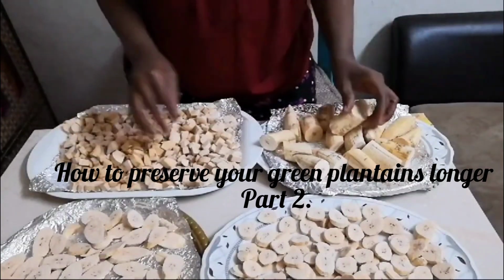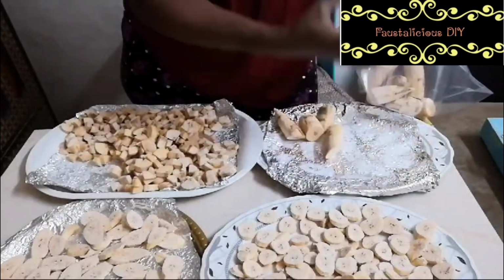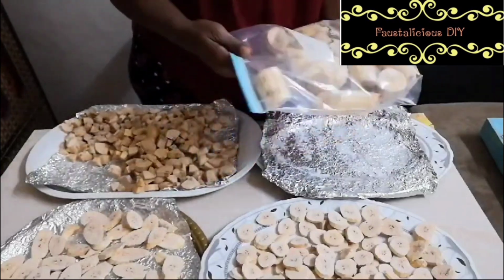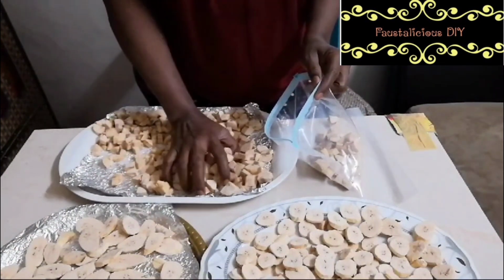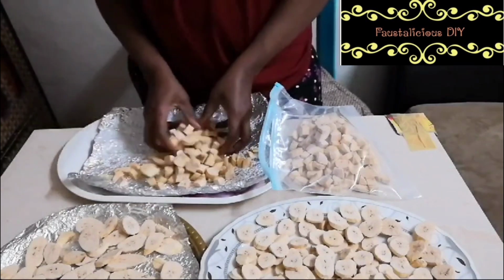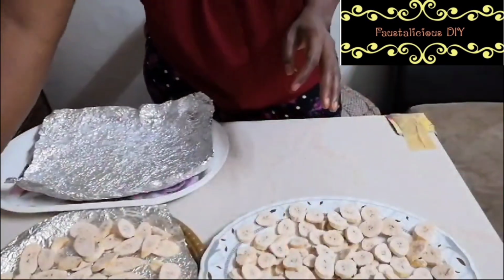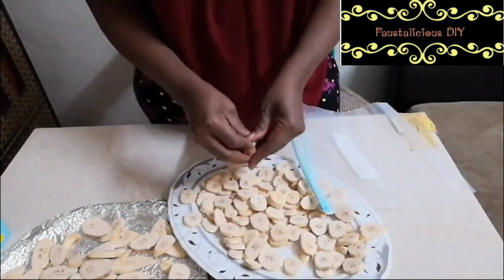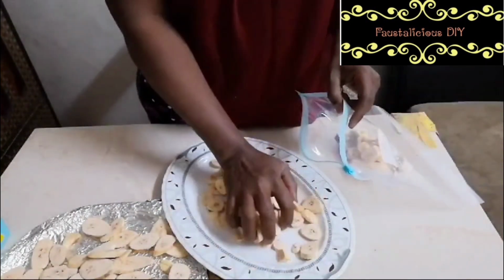How to preserve your green plantains longer Part 2.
How to preserve your green plantains longer
Part 2.